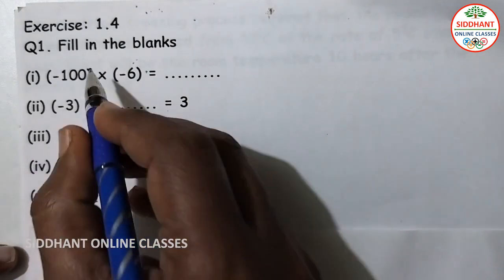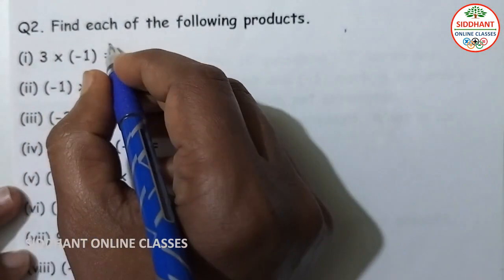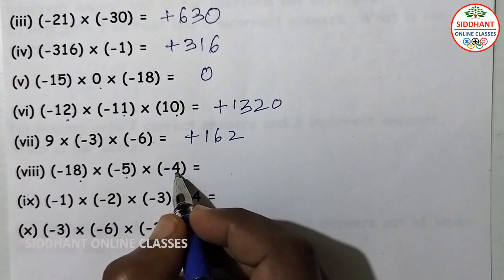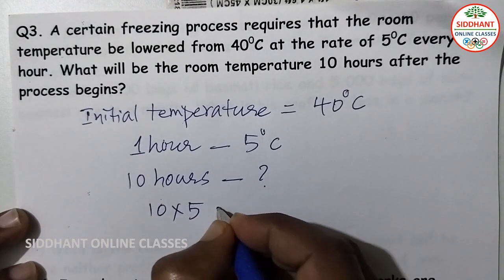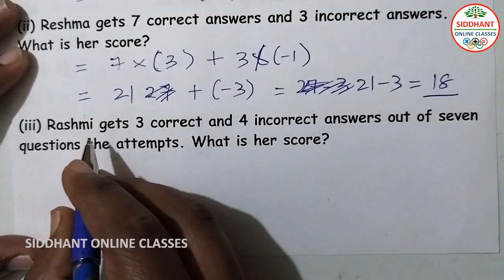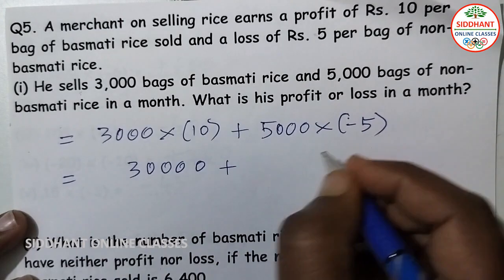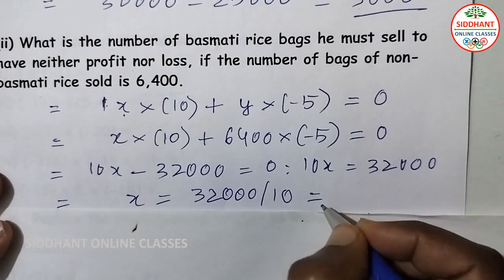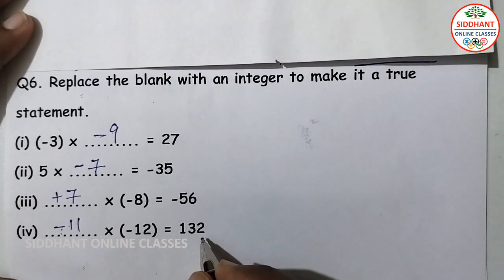EXERCISE 1.4| TS-CLASS 7TH-MATHS-CHAPTER 1-INTEGERS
Questions:
00:00 Q1. Fillin the blanks
02:21 Q2. Find each of the following products
06:04 Q3. A certain freezing process requires that the room temperature
07:43 Q4. In a class test containing 10 questions. ‘3’ marks are awarded for every correct answer
10:27 Q5. A merchant on selling rice earns a profit of Rs 10 per bag of basmati rice sold
14:23 Q6. Replace the blank with an integer to make it a true statement